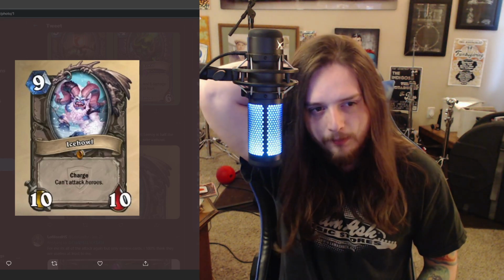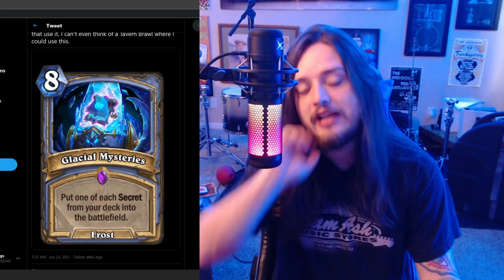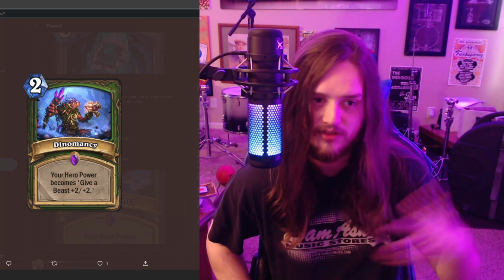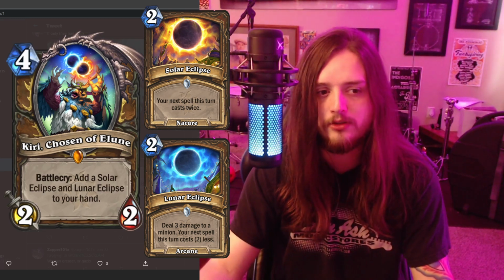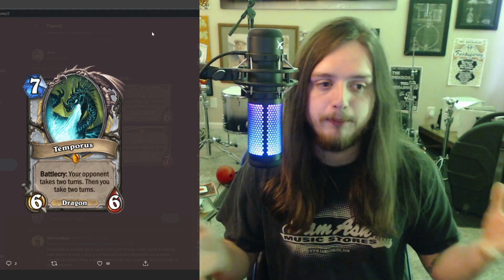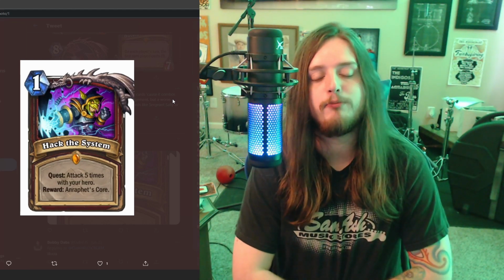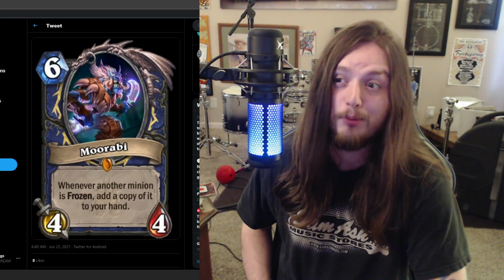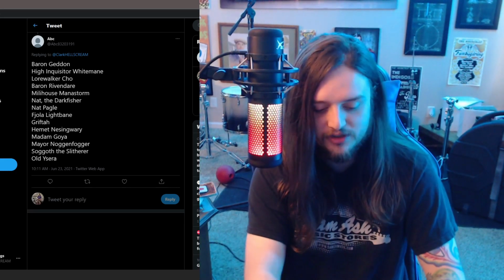The MOST USELESS CARDS in Hearthstone | Hearthstone Hypotheticals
Welcome to Hearthstone Hyptheticals! A new series where I ask Hearthstone questions on my Twitter and show you what people think about different topics in Hearthstone. Today's topic, "What are the MOST USELESS cards in Hearthstone?"

0:00 Introduction
0:25 Alarm-o-Bot / Pit Lord
2:19 Icehowl
4:14 Warglavies of Azzinoth
6:11 My Hand
6:33 Glacial Mysteries
8:15 Dinomancy
10:35 Wild Hunter Cards
11:00 The Marsh Queen
13:59 Kiri, Chosen of Elune
16:12 Worgen Greaser / Gazlowe
16:53 Purify
17:33 Harbinger Celestia
18:33 Temporus
19:26 Hir'eek, the Bat
20:43 Duskfallen Aviana
22:07 Hack the System
24:27 Mindrender Illucia
24:47 Tickatus
26:20 Moorabi
28:34 Maxima Blastenheimer
29:47 Legendary List
35:50 Conclusion